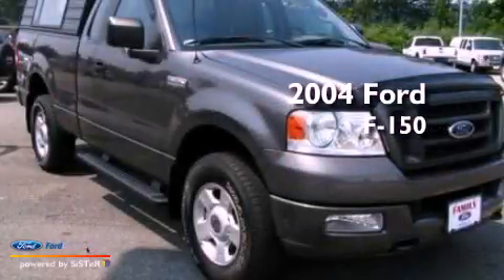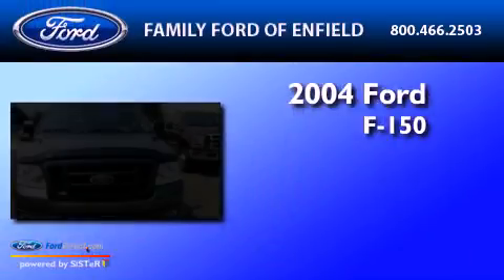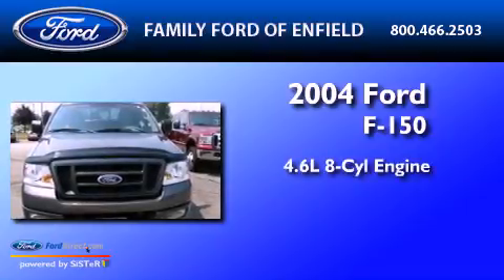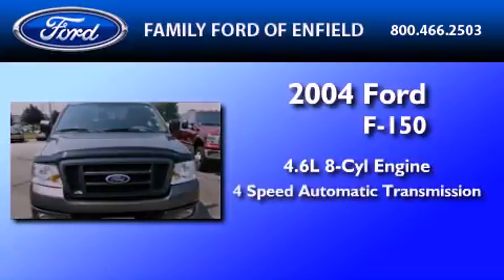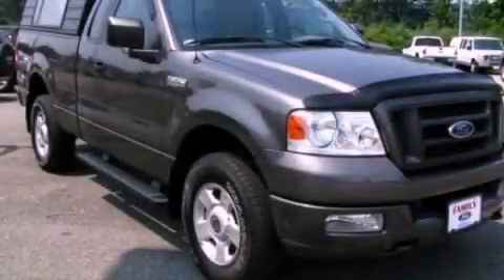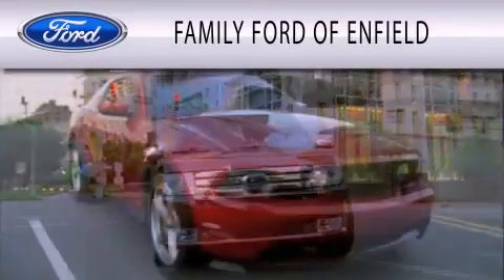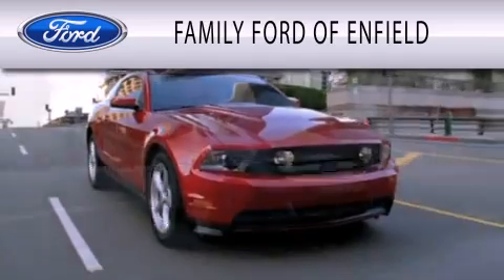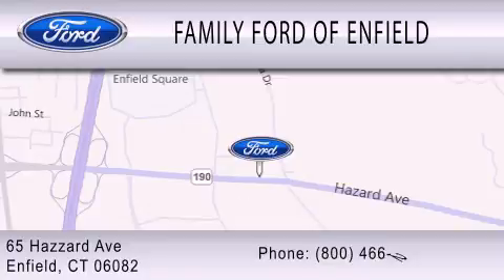2004 FORD F-150 CT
Year : 2004

 Make : FORD

 Model : F-150

 Engine : 4.6L V8

 Trans . : AUTO 4SPD

 Exterior : DARK SHADOW GRAY METALLIC

 Miles : 83,687

 Interior : FLINT

 65 Hazaard Avenue

 Preowned 2004 FORD F-150  CT